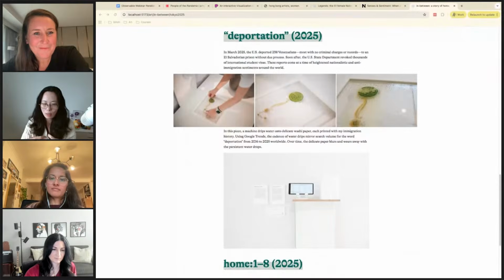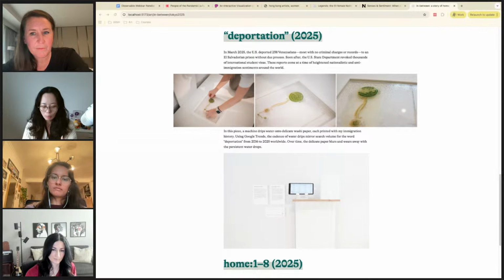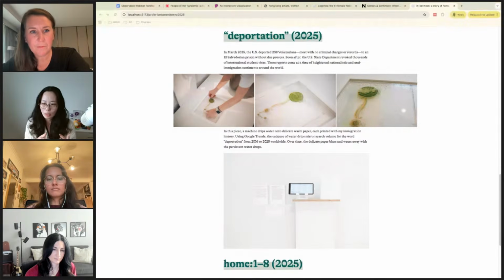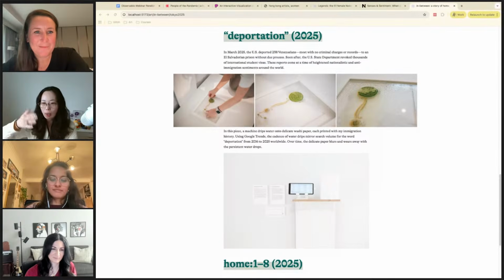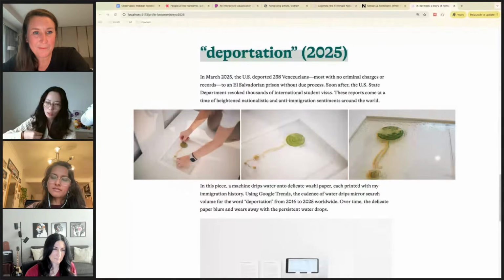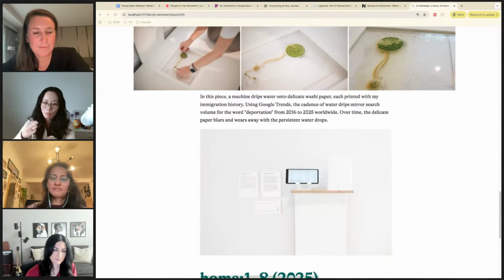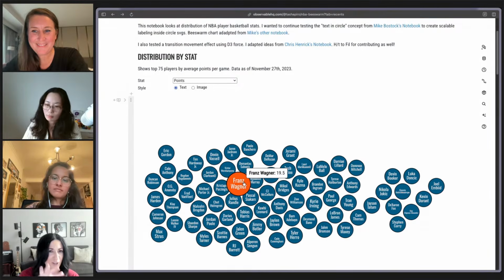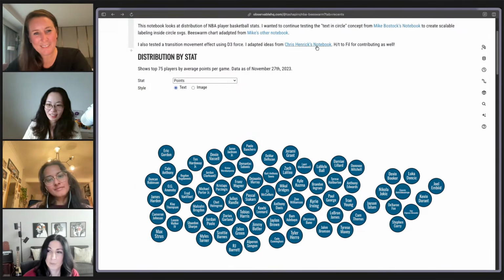Art + science: Blending creativity and analysis in data visualization | Observable webinar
Great data visualization lives at the intersection of art and science. By bridging rigorous data analysis with creative design, data visualization has the power to make complex ideas easier to interpret. In this webinar, a panel of leaders in data visualization will share how they strike that balance in their work.

Our session, moderated by Observable’s Senior Developer Marketing Manager, Allison Horst, will explore how design choices, like chart type, color, layout, and interactivity, intersect with data analysis to create visualizations that don’t just inform, but resonate.

We’ll also cover topics like:
- Deciding on the “right” chart type for a dataset
- When to use standard charts vs. bespoke visuals
- How tools like AI are beginning to shape the field

Join us on Tuesday, November 11 at 10 AM PT / 1 PM ET for a thoughtful, behind-the-scenes look at how art and science converge in crafting compelling data visualizations, featuring:
- Shirley Wu: Creative Director, Shirley Wu Studio
- Tanya Shapiro: Founder & Principal Consultant, IndieVisual
- Kelsey Nanan: Data Visualization Developer, Jason Forrest Agency and Adjunct Professor, NYU
- Allison Horst (Host): Senior Developer Marketing Manager, Observable